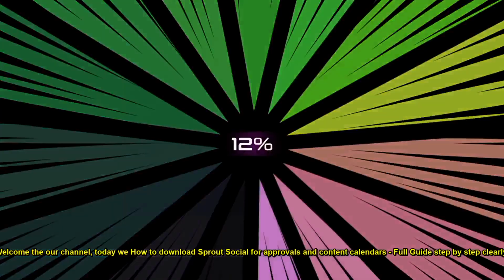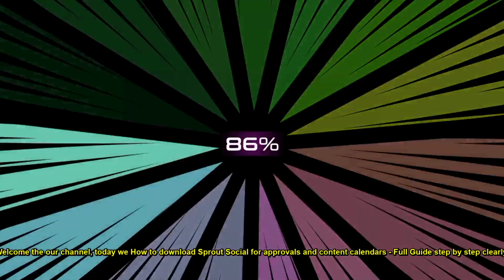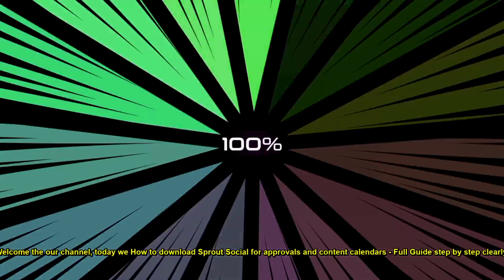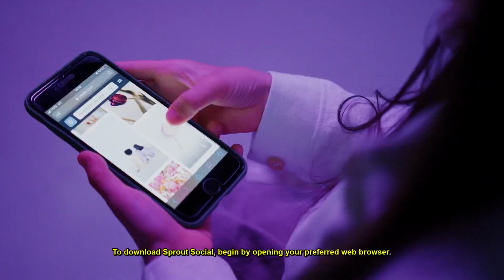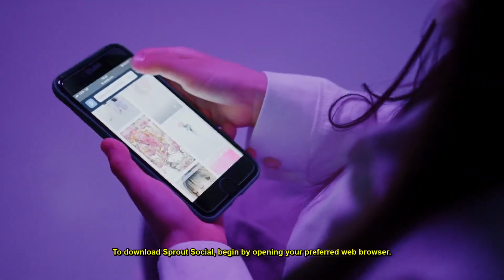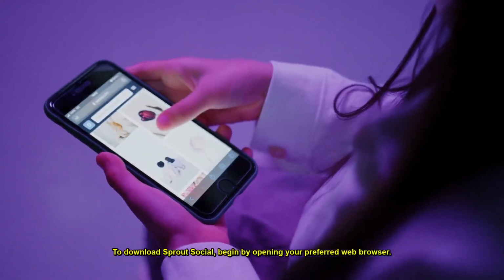How to download Sprout Social for approvals and content calendars - Full Guide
Unlock the full potential of your social media strategy with our comprehensive guide on downloading Sprout Social for approvals and content calendars! In this video, we'll walk you through the step-by-step process of getting started with Sprout Social, ensuring you can effortlessly manage your content and streamline your approval workflows. Whether you're a social media manager, a digital marketer, or just looking to enhance your online presence, this tutorial is perfect for you. Don't miss out on these essential tips and tricks!